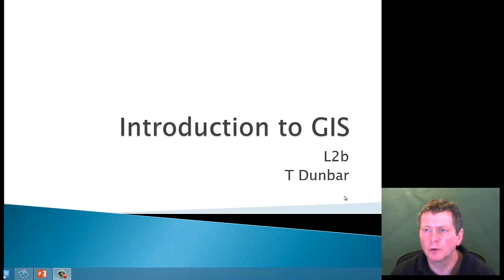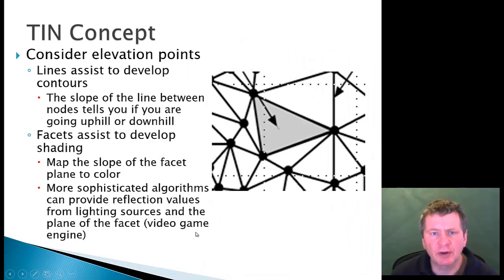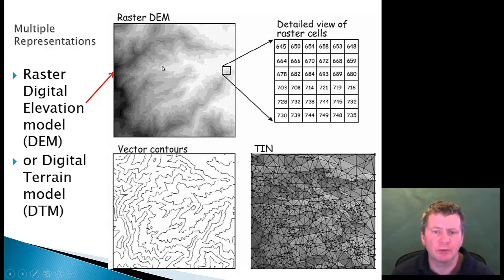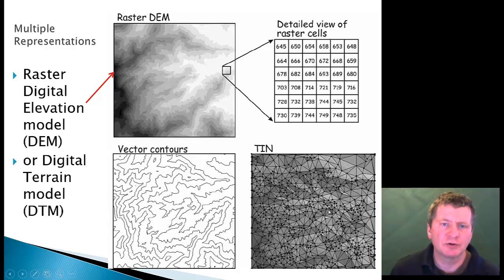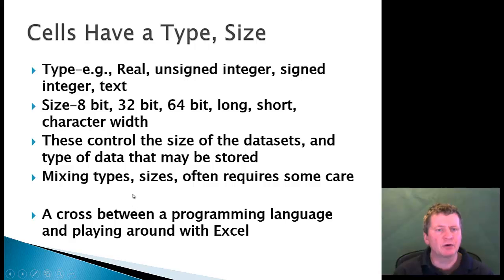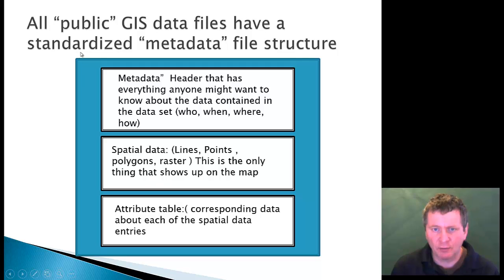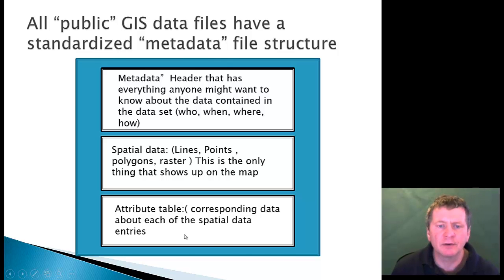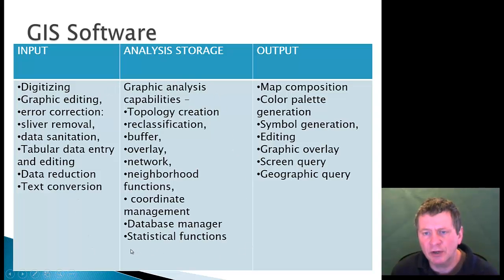L2b part 2 GIS data structures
Part 2 of GIS data structure representation